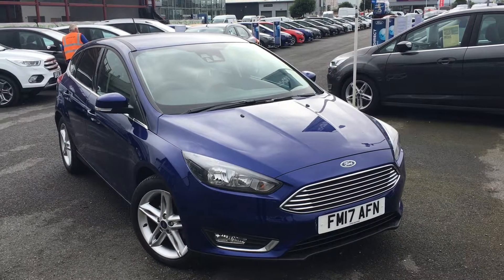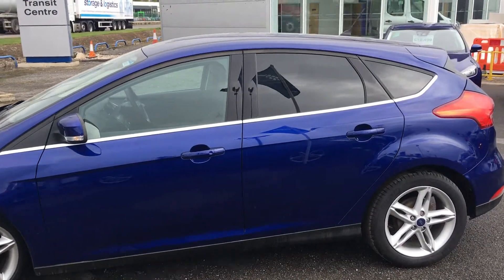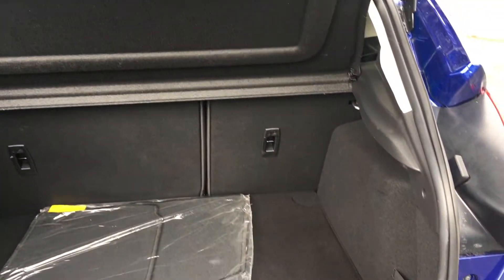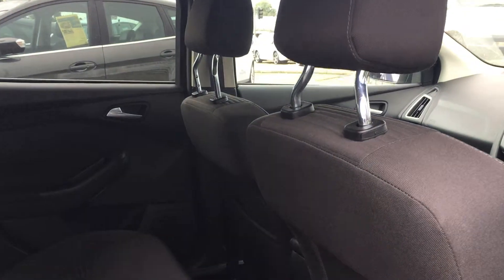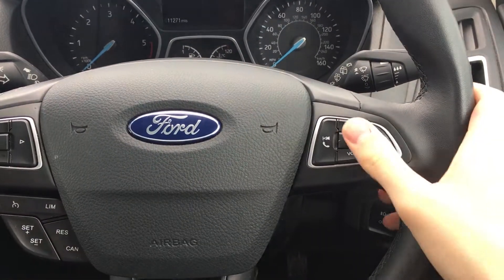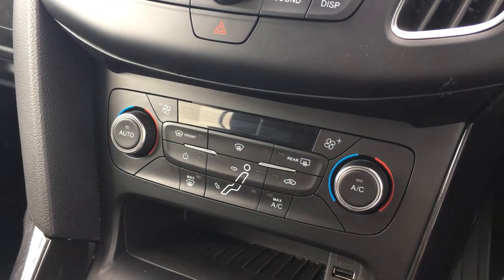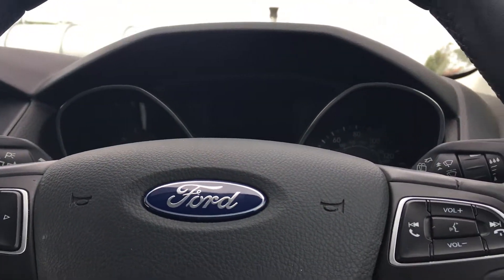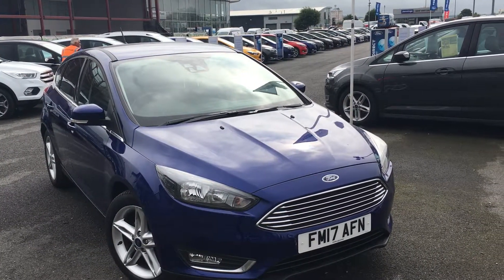Used Ford Focus 1.5 TDCi 120 Titanium 5dr Hatchback